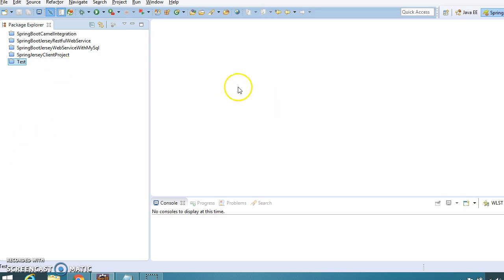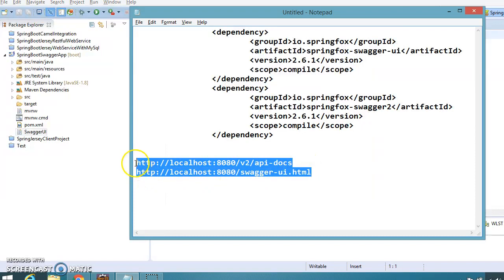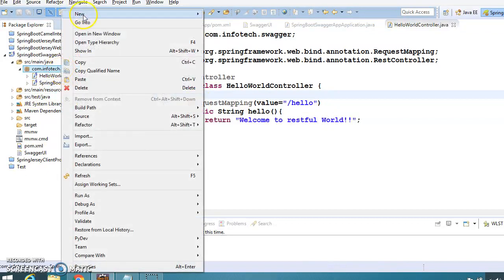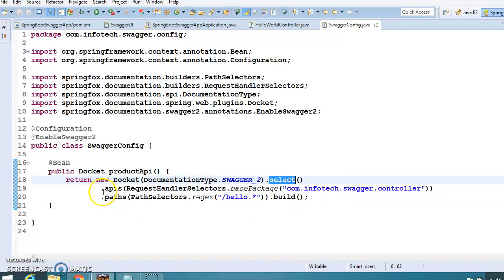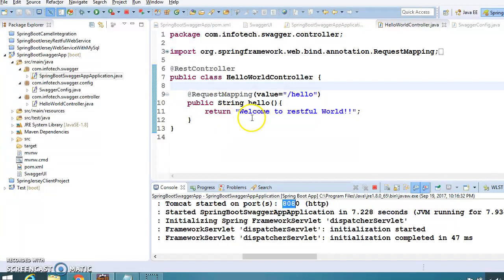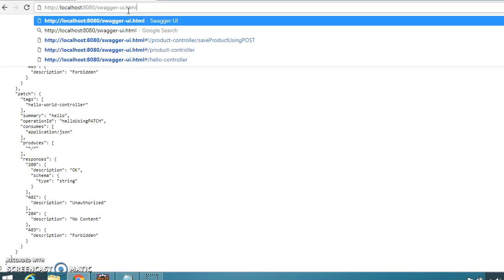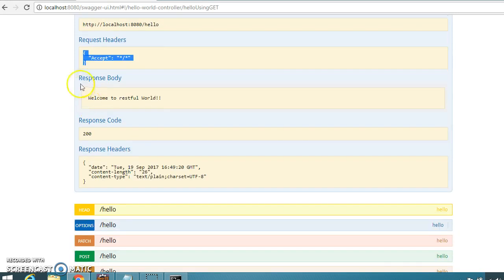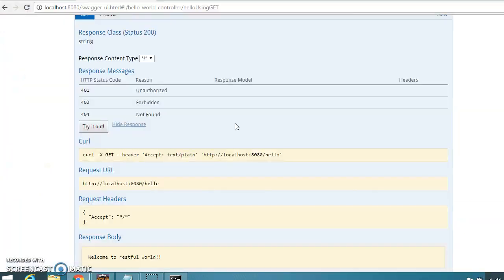116.Spring Boot RESTful API Documentation With Swagger Basic Example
In this video we will see Spring Boot RESTful API Documentation With Swagger Basic Example using a demo project.